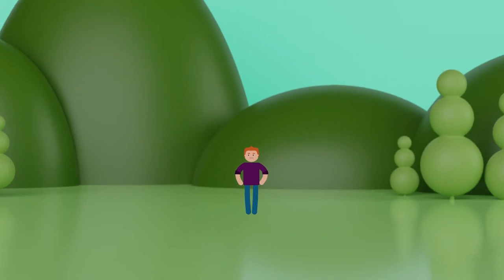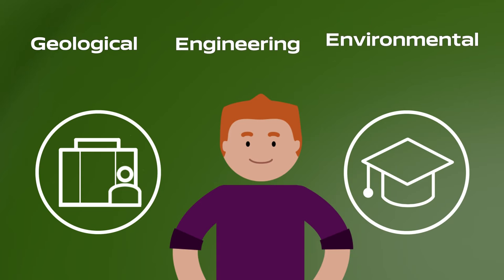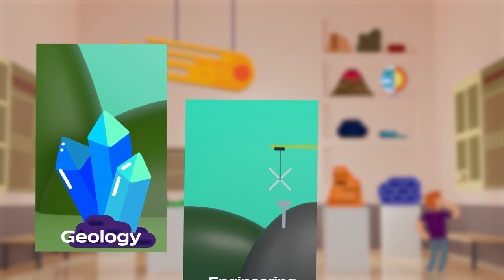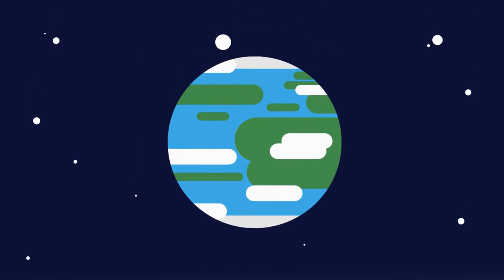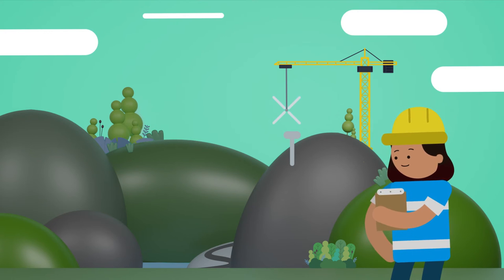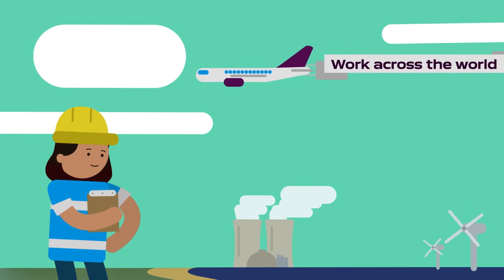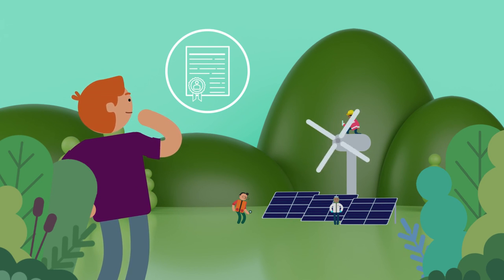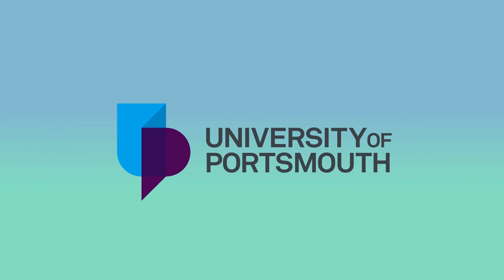BSc Earth Science | Course Overview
Meet Dr Catherine Mottram, course leader for our new BSc Earth Sciences degree, and discover you how can help us transition to a greener and more sustainable future.

Want to know what it's like to study and live in Portsmouth? Make sure to follow us across social: